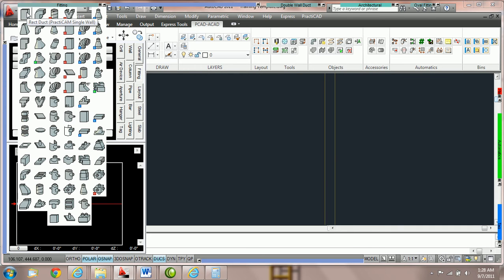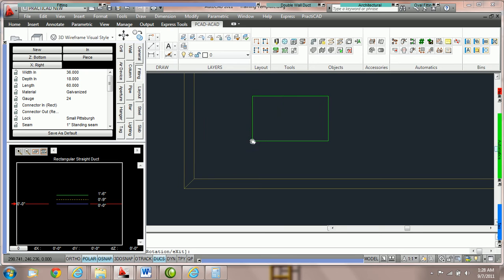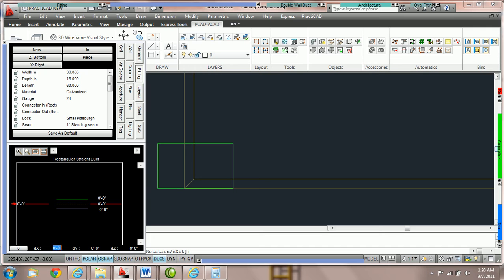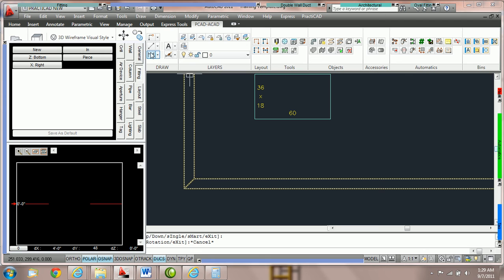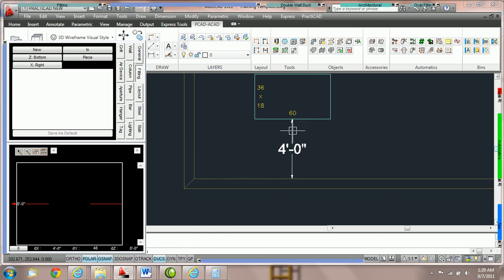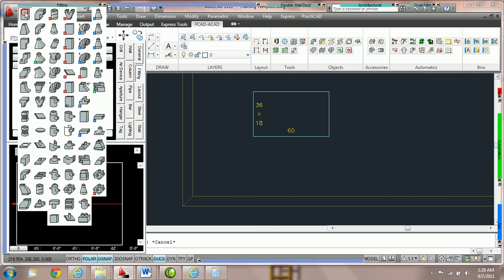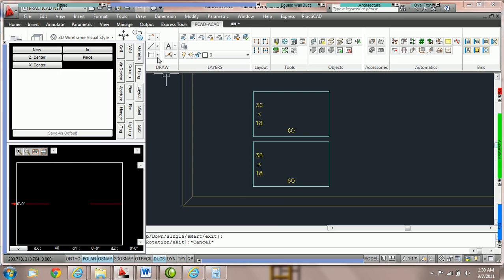PractiCAD - Elevation Box - Dx,Dy,Dz Offsets